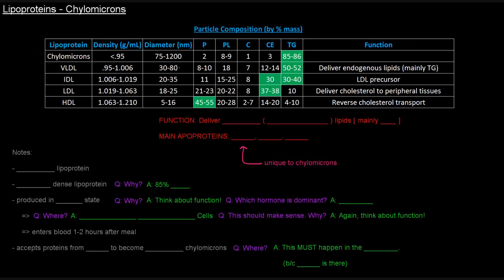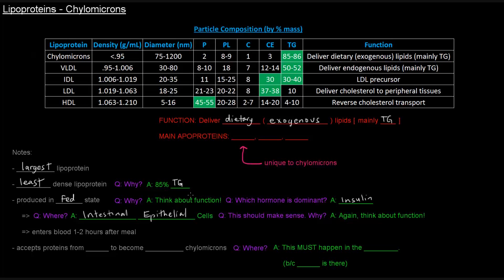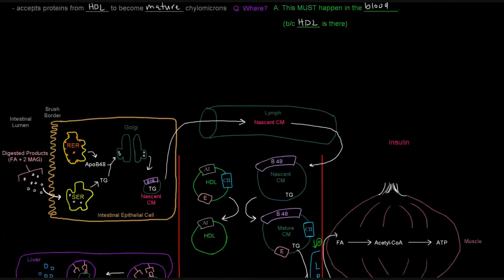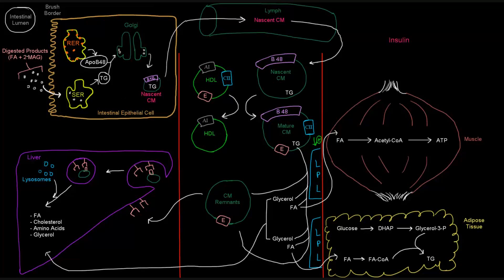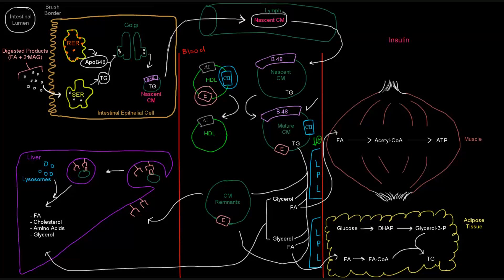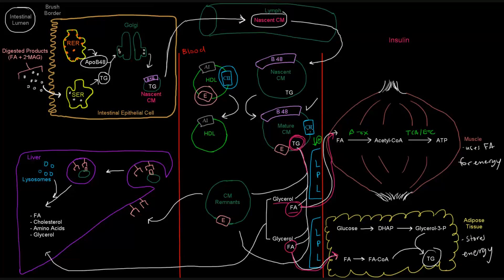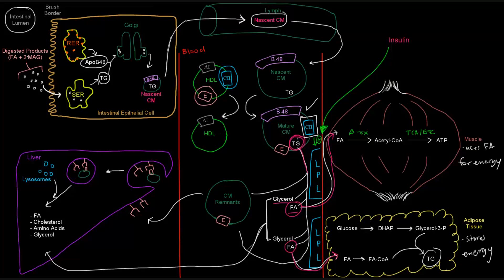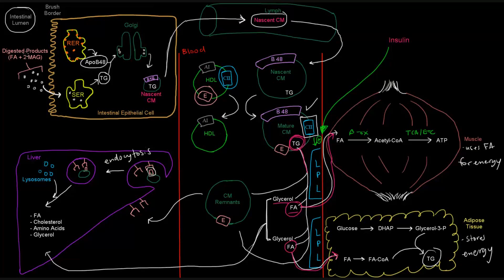Lipoproteins (Part 3 of 7) - Chylomicrons